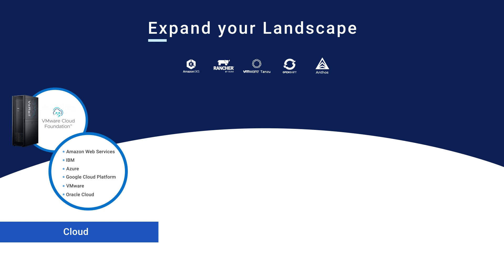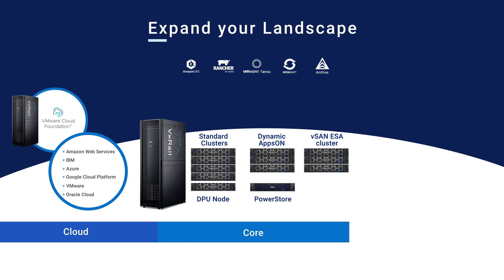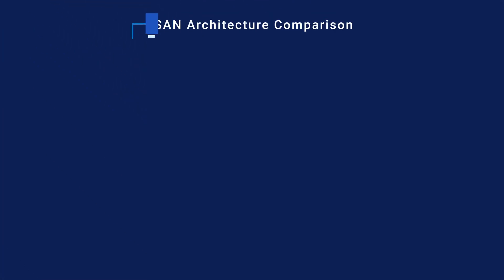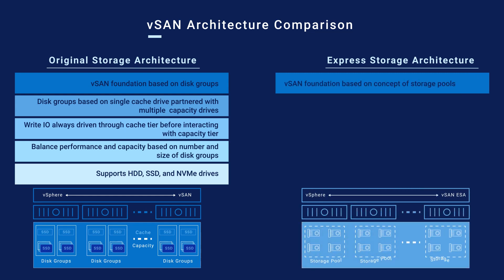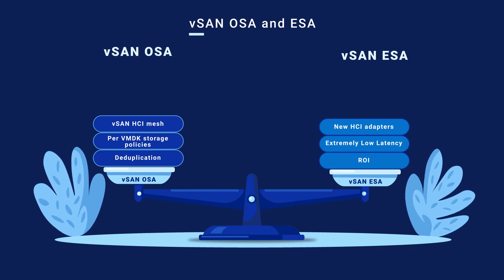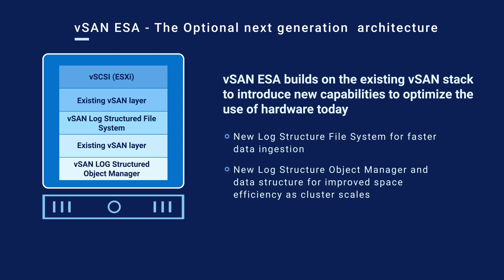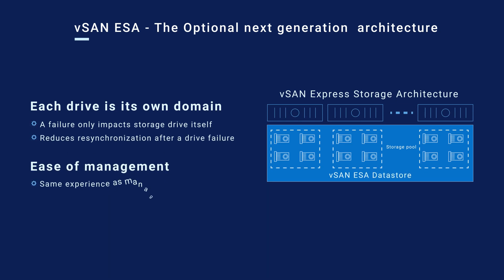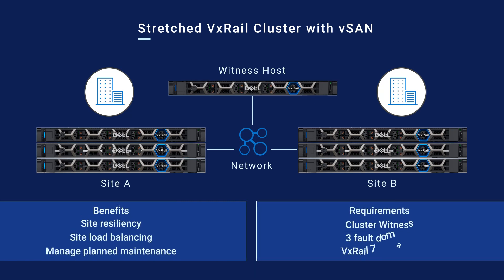Manage vSAN Workloads More Easily Than Ever with VxRail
vSAN deployments are one of the most common choices for VxRail clusters. This video details many of the benefits and considerations of using VxRail to power your vSAN workloads.